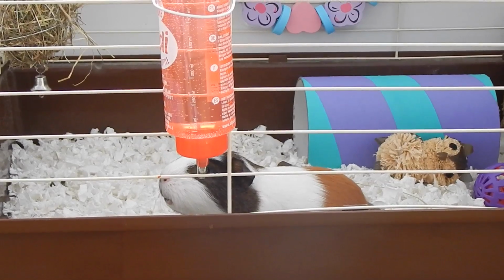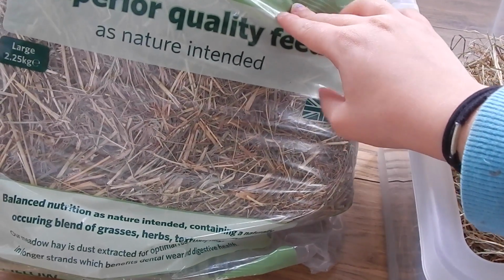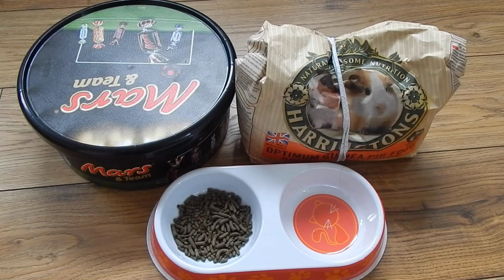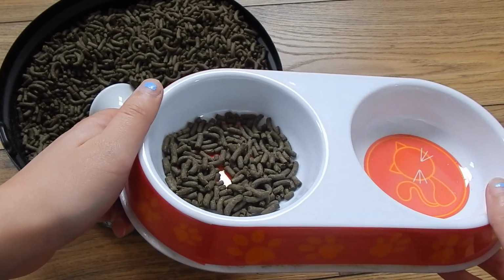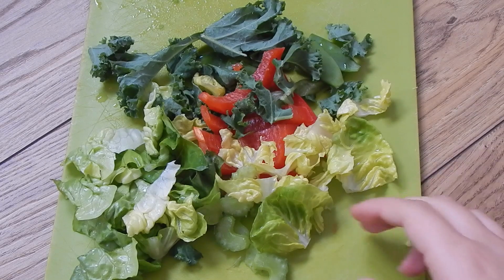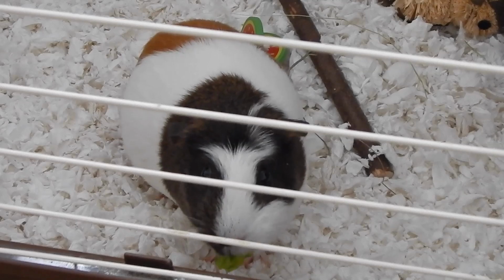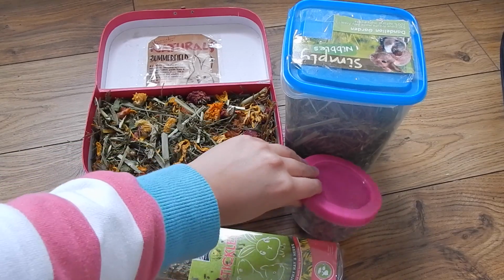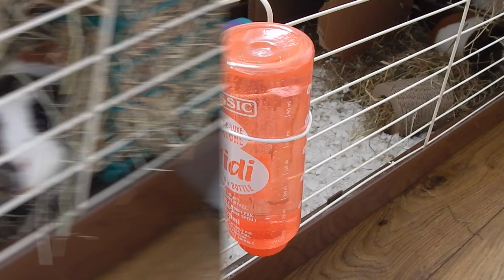Guinea Pig Diet - September 2014 | HamsterHorsesandCats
*AVAILABLE IN FULL  HD*

Hello everybody! Today's video is my guinea pig's diet.
Minstrel is my 4 year old piggy who gets fed this diet everyday.
Please remember that this is what I feed MY guinea pig not what you should all feed YOUR guinea pig.
I am open to suggestions to improve the diet so leave any comments below.
Minstrel is now on farm hay :)

MY LINKS!

Next video? Unknown!
Editor: Final Cut Pro on apple computers
Camera for this video: Nikon Coolplix L830

**I DO NOT CLAIM TO OWN THE MUSIC USED**
All music is there’s. I do not claim to own any of it. Go check out their channel for amazing music tunes: